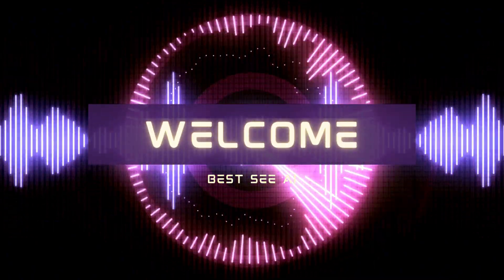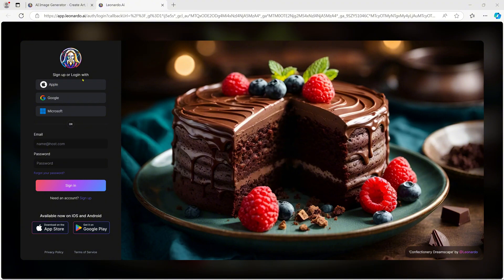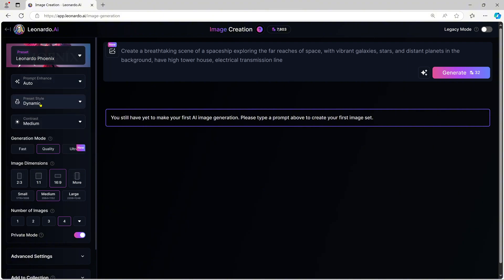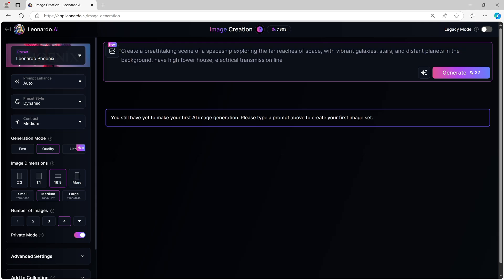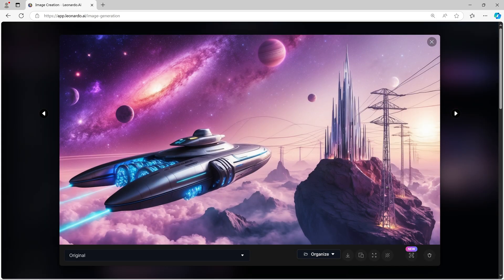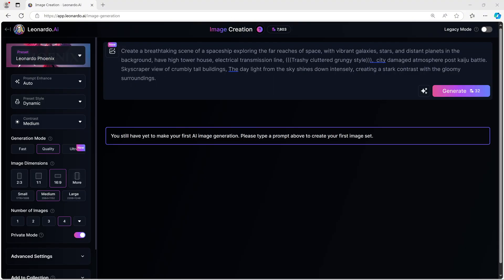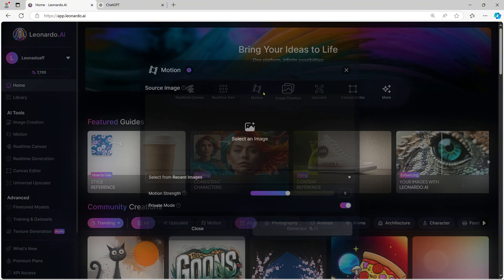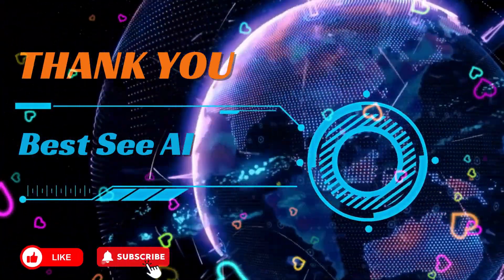Create AI Images & Animations with Leonardo AI: Full Beginner’s Guide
In video, We can unlock the full potential of Leonardo AI with this comprehensive beginner’s guide! So, we’ll walk you through the step-by-step process of creating stunning AI-generated images and animations using Leonardo AI’s powerful text-to-image feature.

Whether you’re new to AI tools or looking to master the art of creating consistent characters and visuals, this tutorial is perfect for you. Learn how to transform your creative ideas into professional-looking images and motion graphics in just minutes. Start building your AI skills today.

Watch now and discover how easy it is to create high-quality images and animations using AI technology.

🛠️ Timestamps of AI Images & Animations with Leonardo AI:
00:00 - 00:22 – Intro AI Images & Animations
00:22 - 04:40 – Step-by-Step Guide
04:40 - 04:53 – Outro